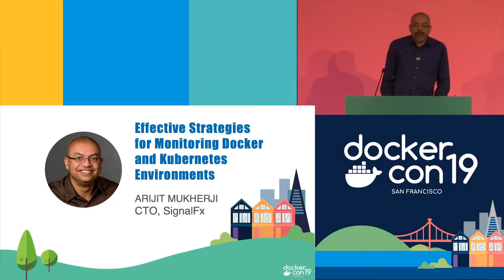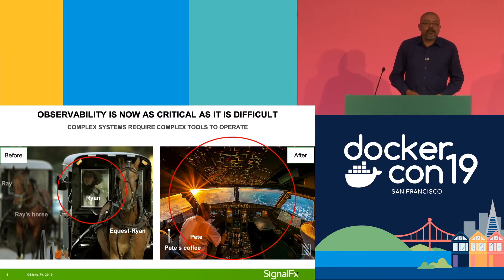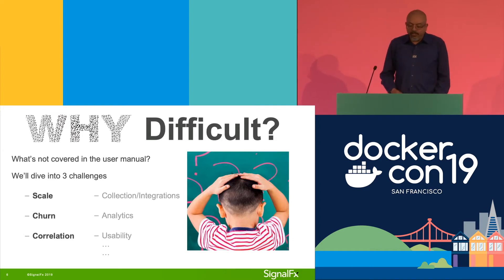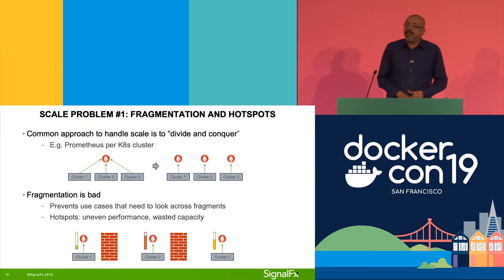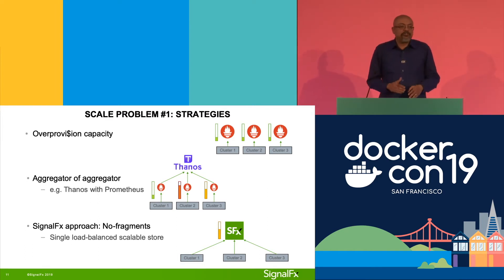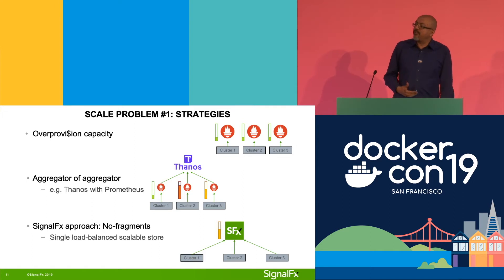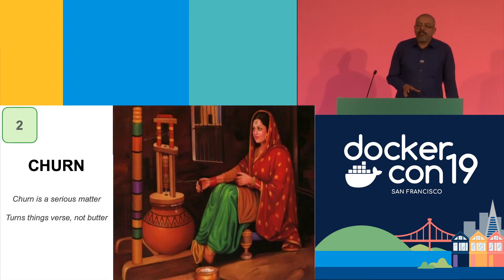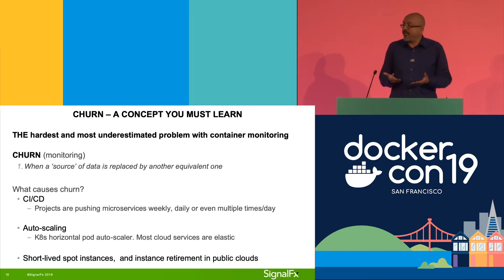Effective Strategies for Monitoring Docker and Kubernetes Environments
In a presentation at DockerCon 2019, SignalFx CTO Arijit Mukherji weighed in on the monitoring challenges of containerization and microservices.

“Containerized environments present new observability challenges, requiring new monitoring strategies and tools. The combination of explosive scale, massive component churn, and the need for infrastructure-to-application correlation make traditional monitoring approaches unworkable,” he said. “That’s why SignalFx exists -- to help companies monitor their Docker and Kubernetes production environments on everything from query timeout, scale issues, data churn, correlation, and more. That way, our customers can spend their time building great features instead of troubleshooting.”